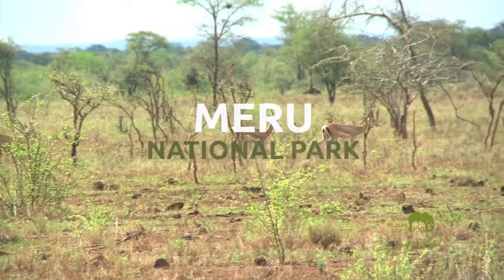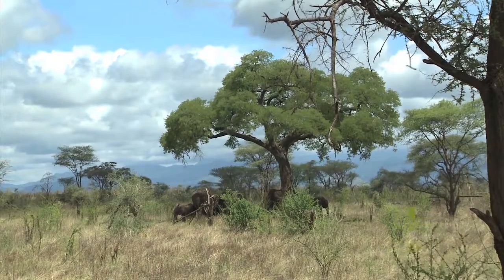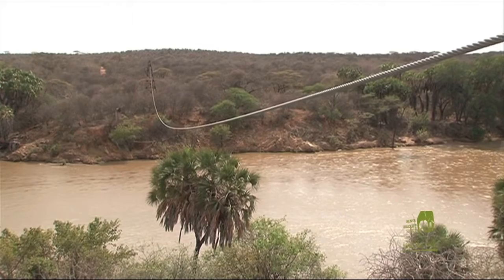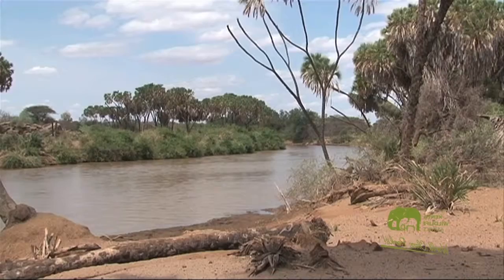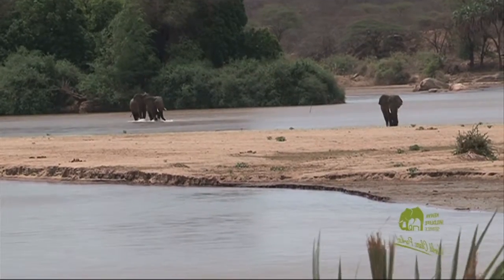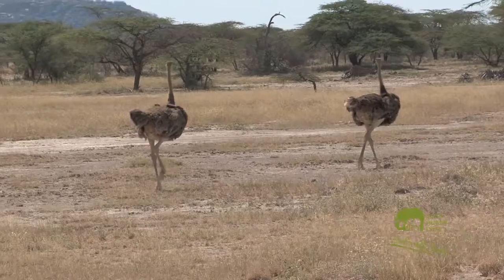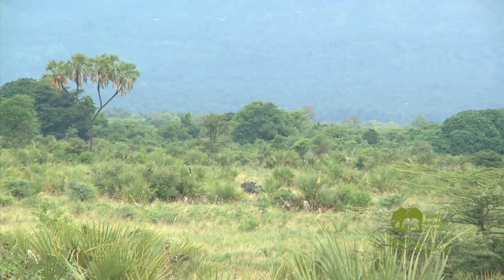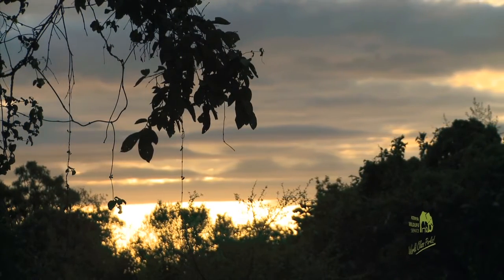Meru National Park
A Savannah national park, Meru is brilliant on a magnificent scale;  featuring a luxuriant jungle, coursing rivers, khaki grasslands, inselbergs and gaunt termite cathedrals.